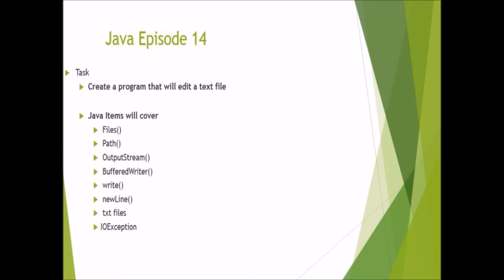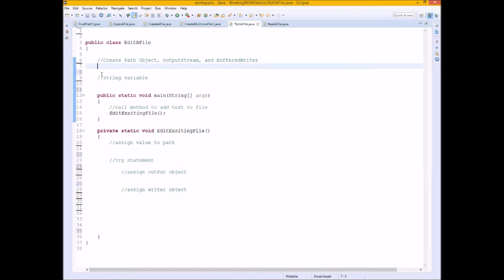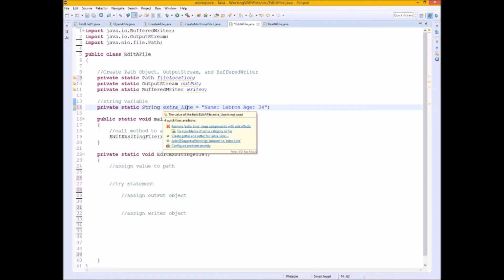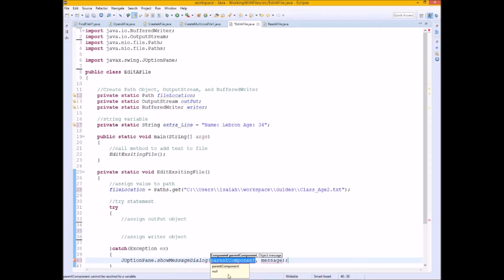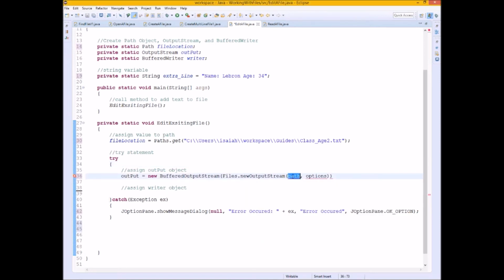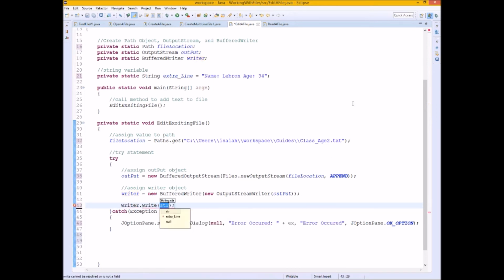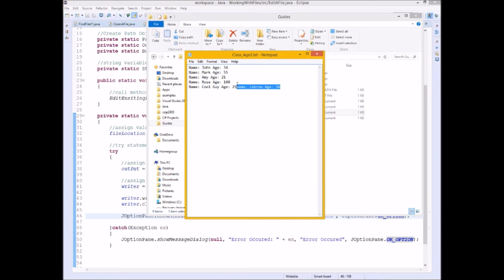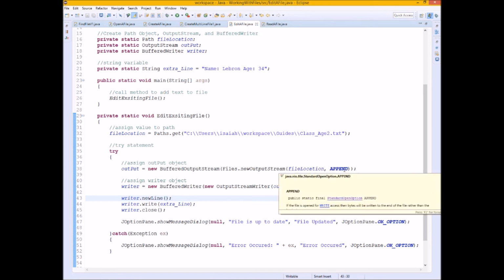Java practice for Beginners - Create a program that will edit a text file - Lesson 14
Task
Create a program that will edit a text file

Java Items will cover
 Files()
 Path()
 OutputStream()
 BufferedWriter()
 write()
 newLine()
 txt files
 IOException

Java Practice in English while using Eclipse